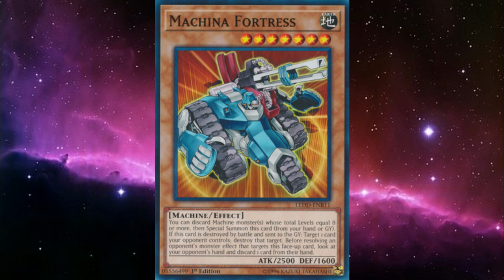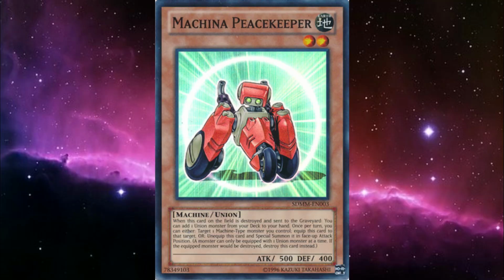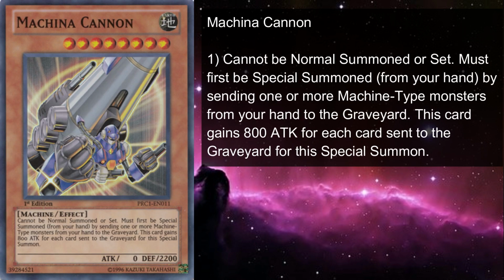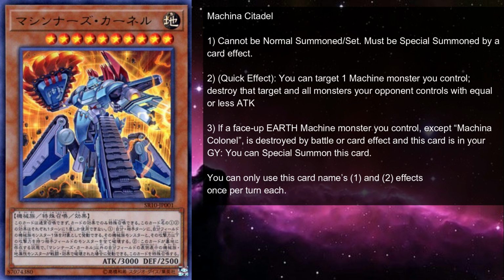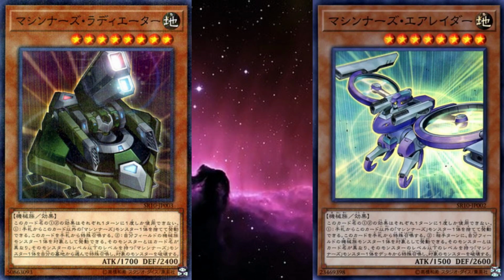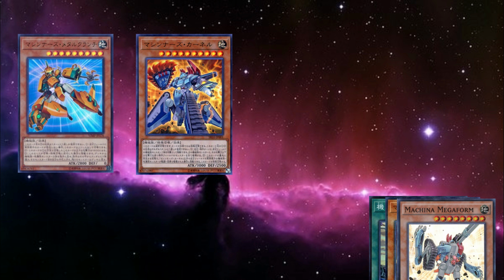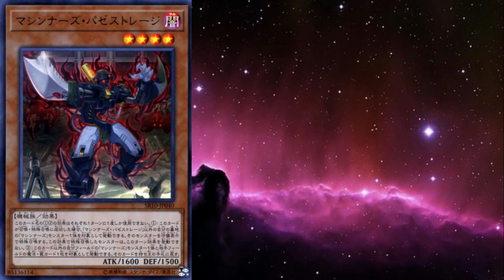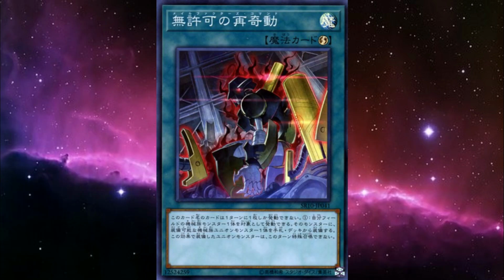Machina Explained In 13 Minutes - Yu-Gi-Oh! Archetype Analysis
Alternate Title: Machina Possesstorage Is An Orcust: Change My Mind

Hello Everyone! GoldenNova here! It's almost time for another dose of sweet, sweet nostalgia in the form of the Mechanize Mayhem Structure Deck. The new cards haven't really inspired much fervor, but I think with a little elbow grease, we can make the mechanical monsters shine! Let's talk about Machina!

Credits:

Thumbnail and Chibis: DelilahUnknown